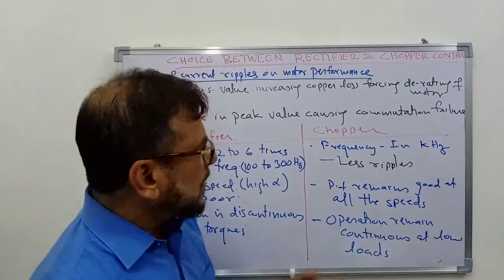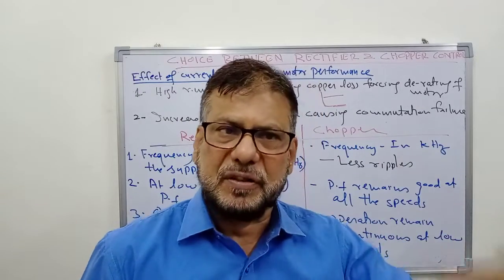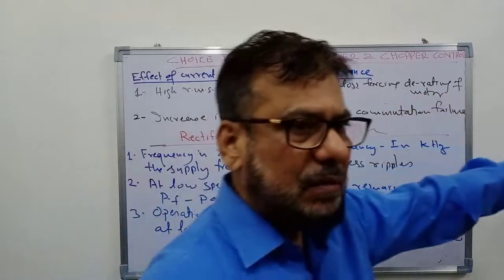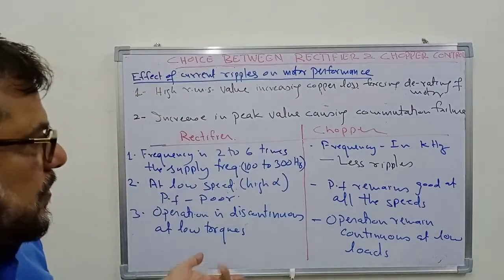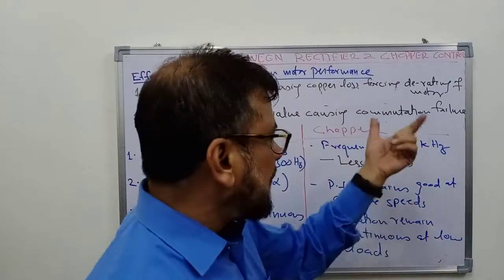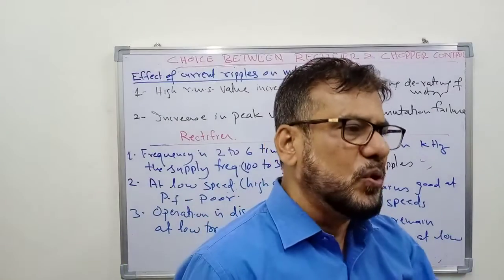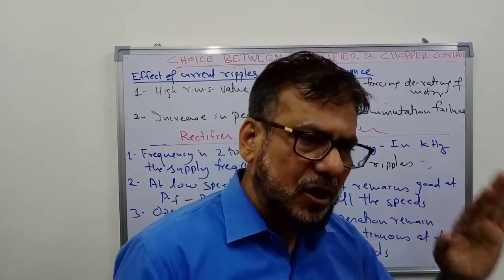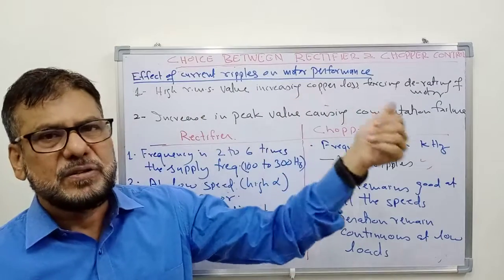#2 21 Electrical Drives DC Drives Comparision of Chopper and Rectifier Control 720 X 1280